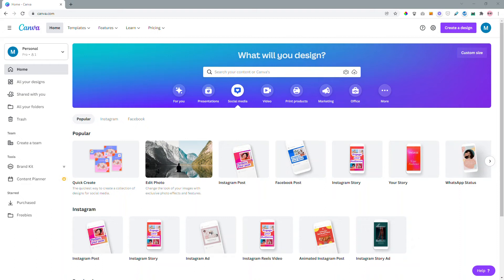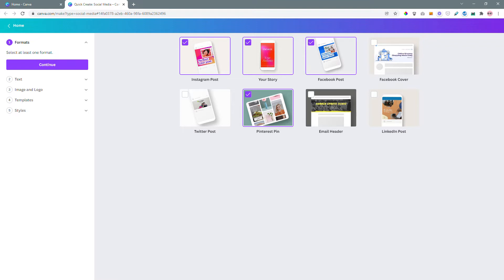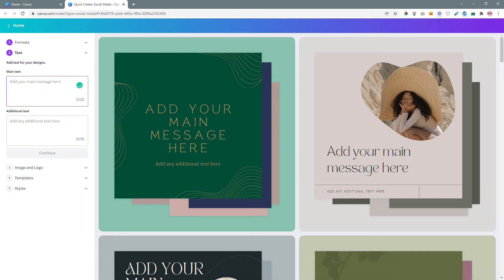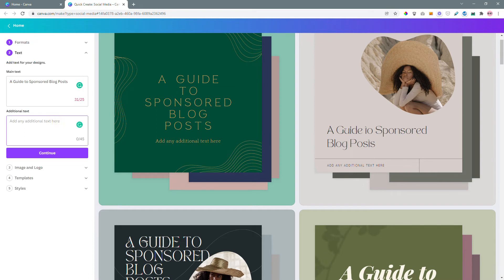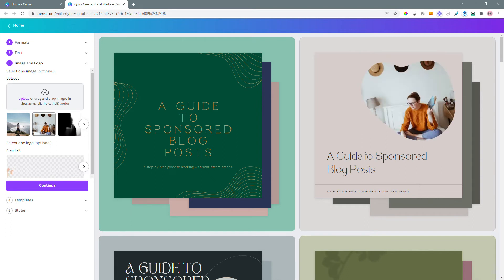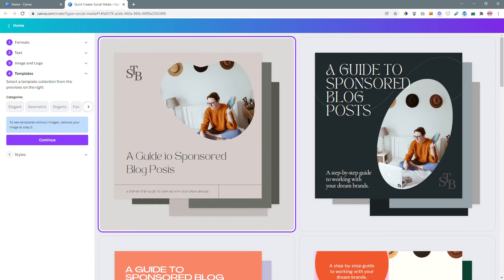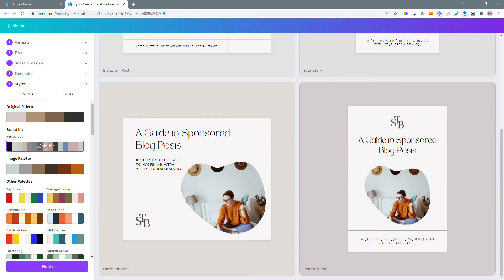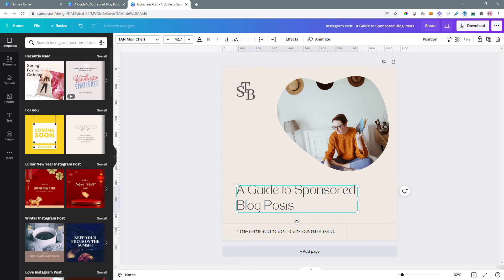Canva Quick Create - A new feature to create all your social media graphics, FAST!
A tutorial to using one of Canva's newest features: Quick Create. With this, you can easily (and quickly) create multiple social media graphics with a few prompts and clicks, in under 5 minutes! Fancy, huh!